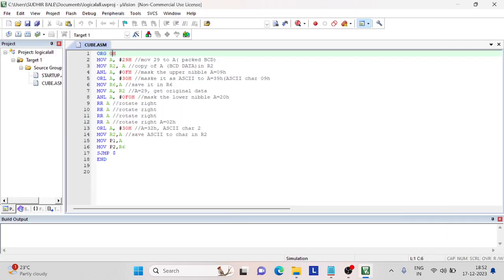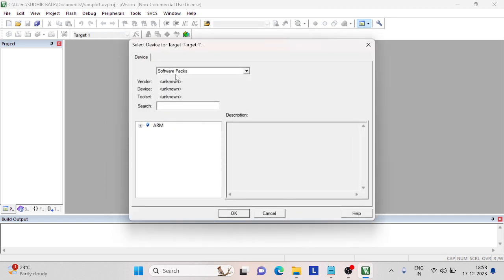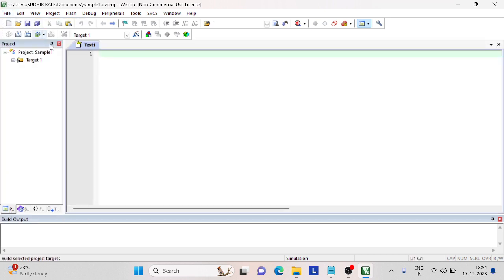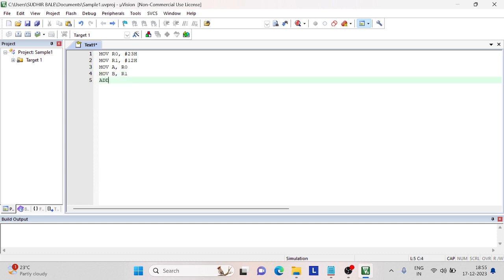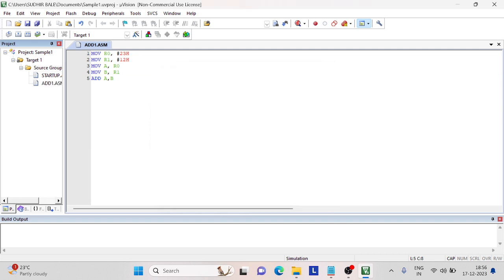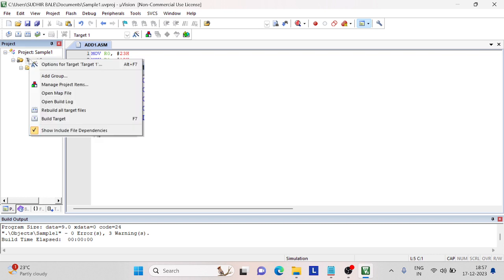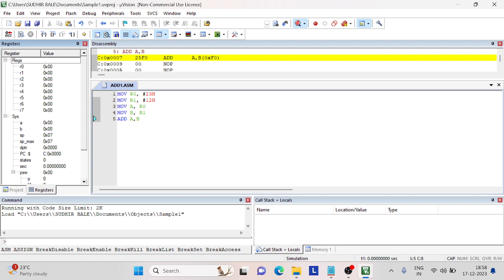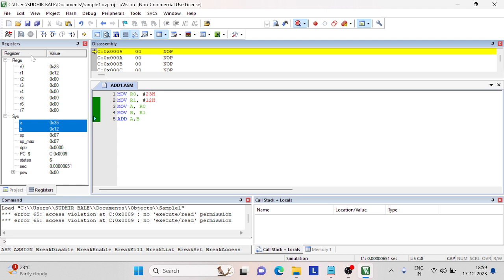Keil u Vision Basics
This video is to demonstrate how to use Keil U Vision and to start with the first code.